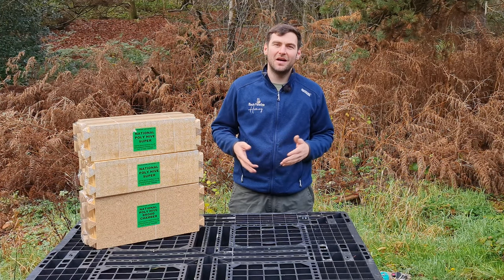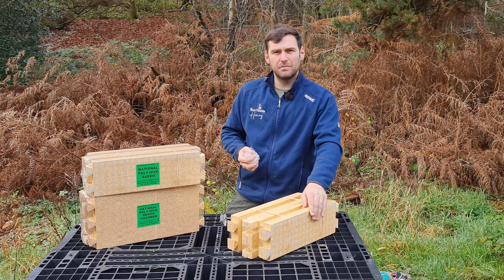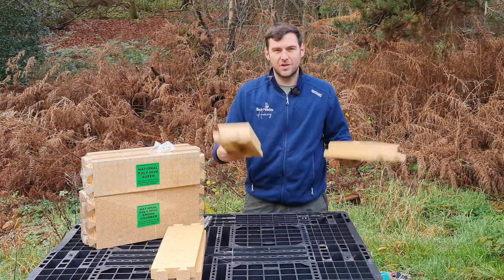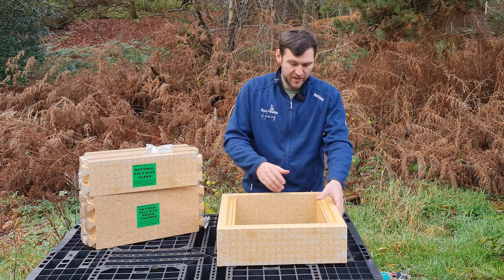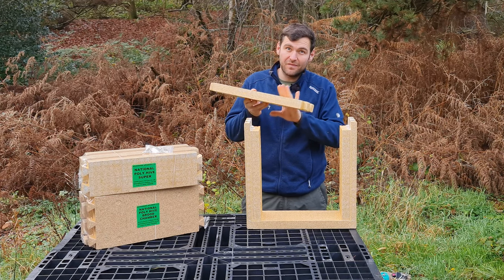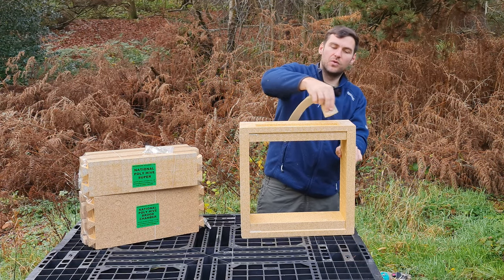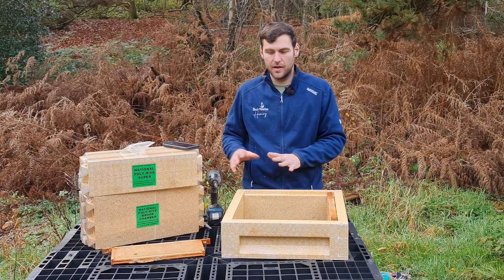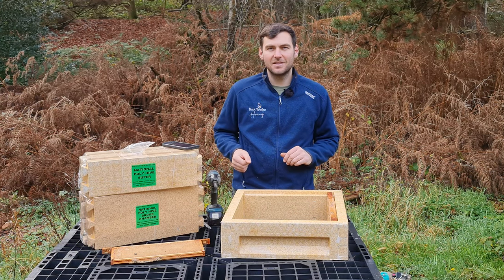How to Assemble Maisemore Super and Brood Box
In this video I show you how to assemble a Maisemore Super and Brood Box